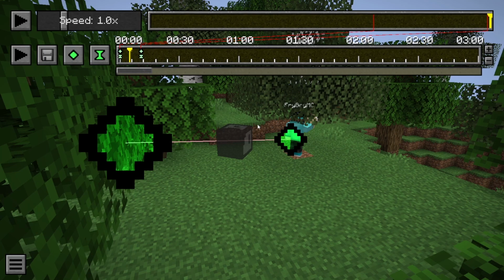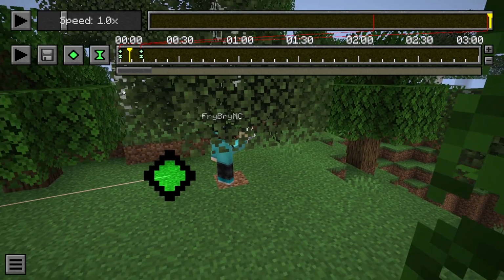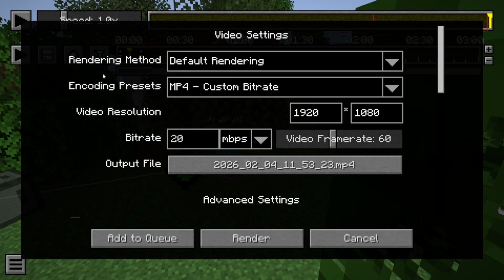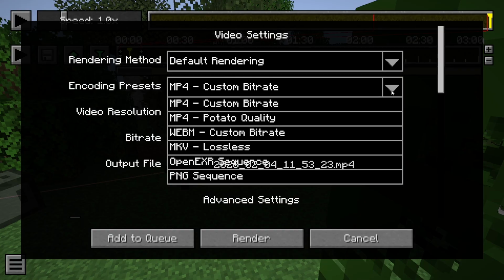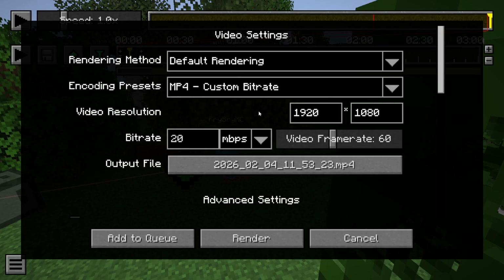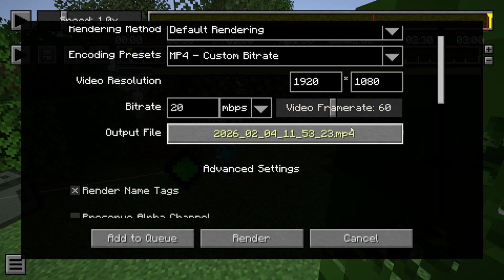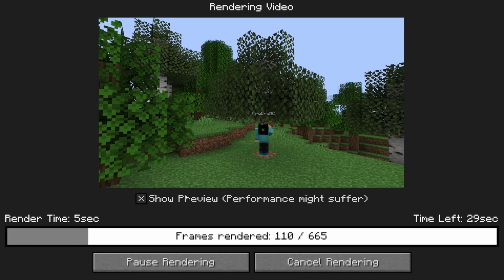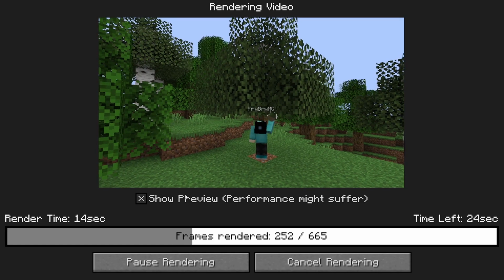How To Render In Replay Mod! - Minecaft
In this video, I show you how to render in Replay Mod step by step. If you’ve finished recording and want to export your Replay Mod footage, this tutorial explains exactly how to render high-quality videos using the correct settings.

This guide is perfect for creators making cinematic shots, tutorials, or gameplay videos with Replay Mod in Minecraft.